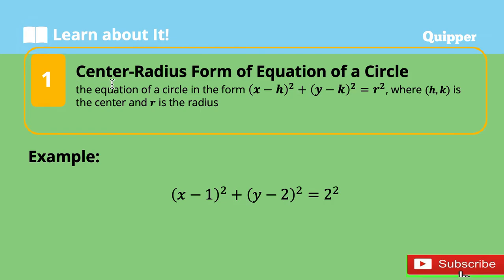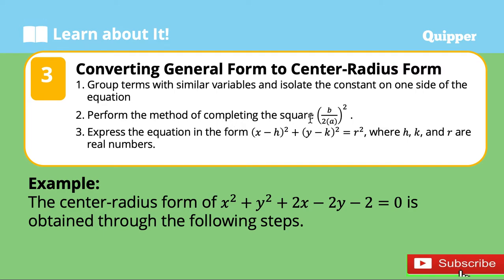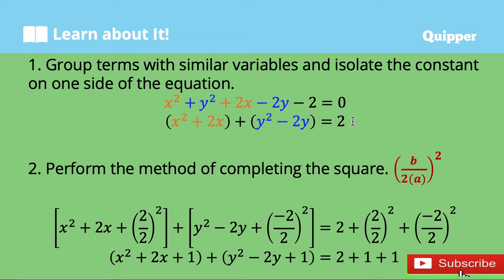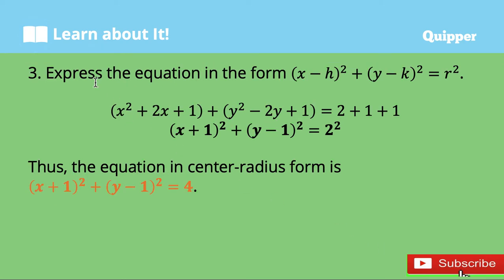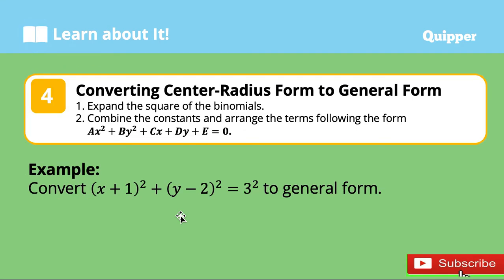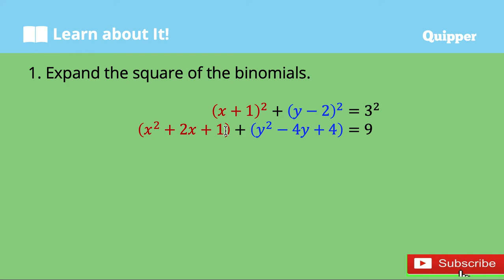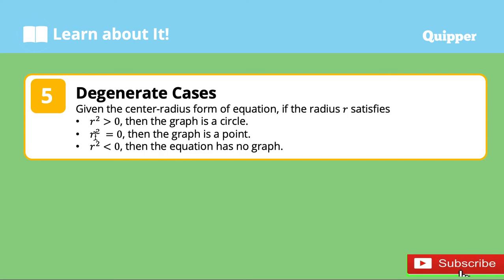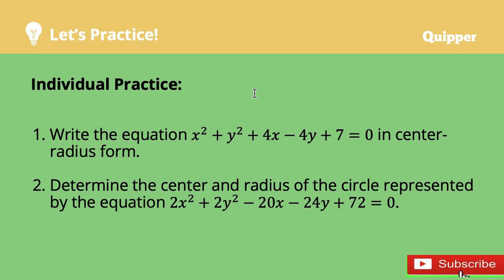CENTER RADIUS FORM VS GENERAL FORM OF EQUATION OF A CIRCLE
Center-Radius Form of Equation of a Circle is the equation of a circle in the form (𝒙−𝒉)^𝟐+(𝒚−𝒌)^𝟐=𝒓^𝟐, where (𝒉,𝒌) is the center and 𝒓 is the radius. While General Form of Equation of a Circle is the equation of a circle in the form 𝑨𝒙^𝟐+𝑩𝒚^𝟐+𝑪𝒙+𝑫𝒚+𝑬=𝟎, where 𝑨, 𝑩, 𝑪, 𝑫, and 𝑬 are real numbers and 𝑨 and 𝑩 are nonzero.